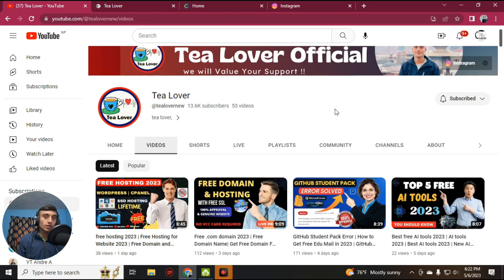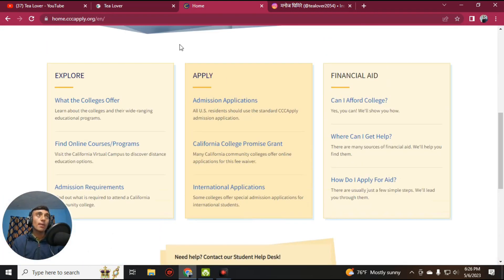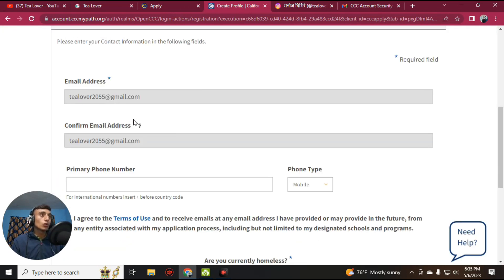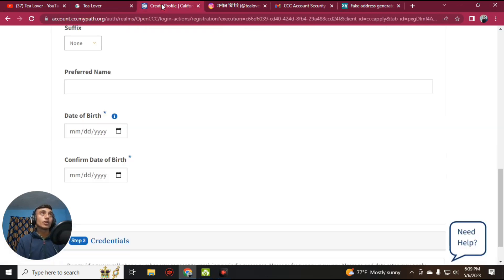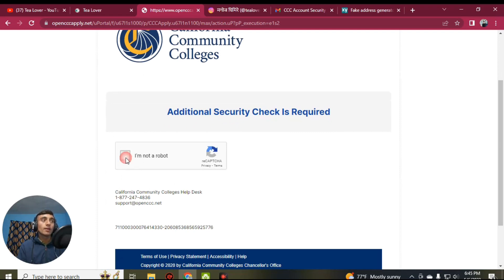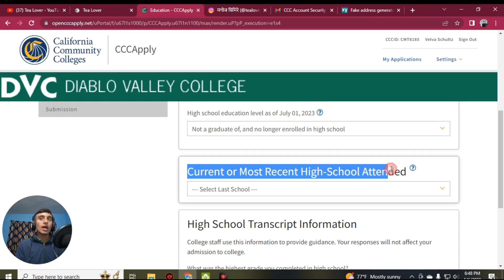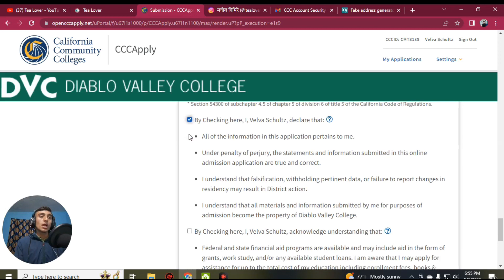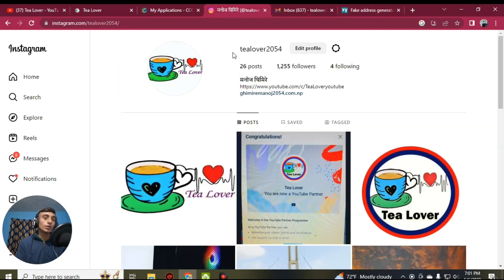Free Edu mail with Id Card | How to Get Free Edu Mail in 2023 | GitHub Student Pack without edu mail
z.com domain,
st link utility cannot connect to target